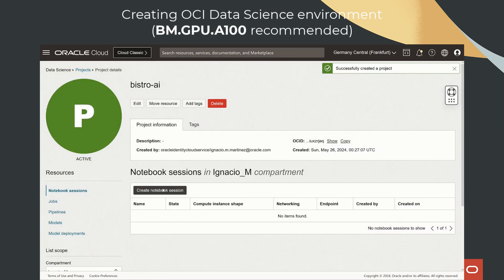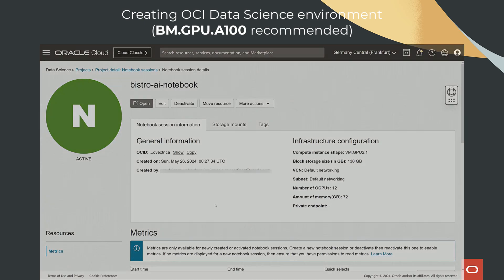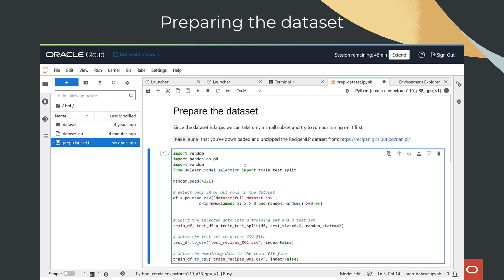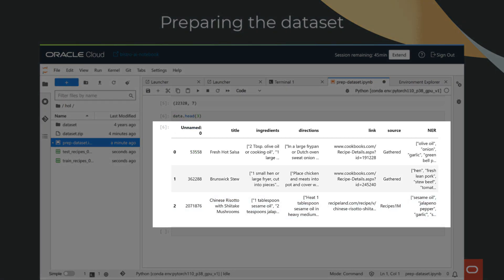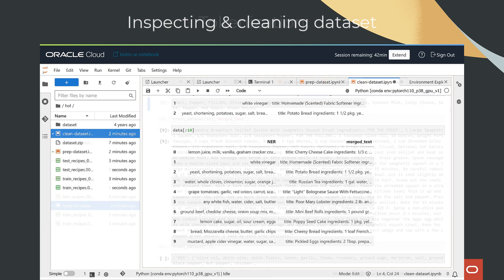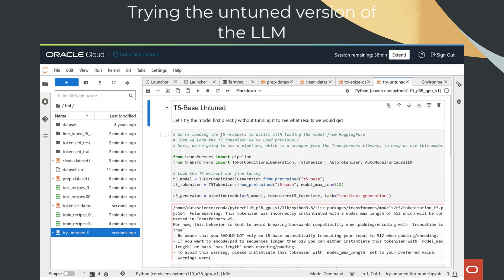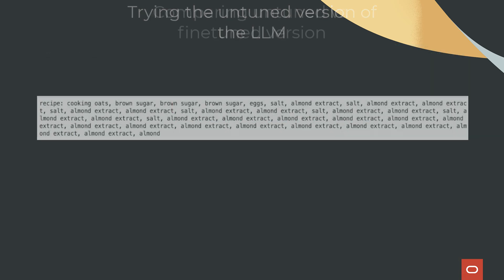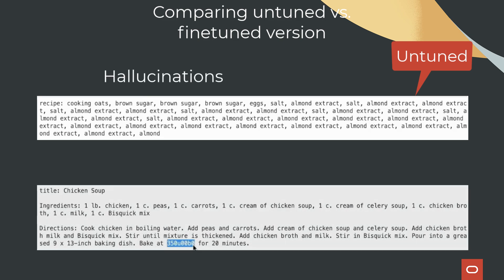Create an AI-Powered Recipe Generator with ChefGPT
Looking for culinary inspiration? Look no further than ChefGPT, your AI-powered kitchen assistant. Do you ever look in the fridge or pantry and see plenty of ingredients but have no idea how to transform them into a delicious meal? ChefGPT to the rescue! By harnessing the power of generative AI, this session will guide you in fine-tuning a large language model (LLM) to generate recipes.

With a data set of recipes as your foundation, we’ll personalize the model, turning it into our own ChefGPT. Running this customized model will unlock a wealth of recipe ideas that prioritize deliciousness. Say goodbye to boring meals as you explore the world of generative AI and enhance your skills in the process.